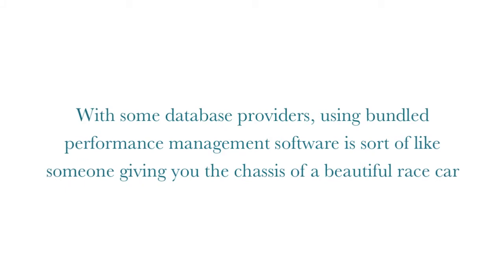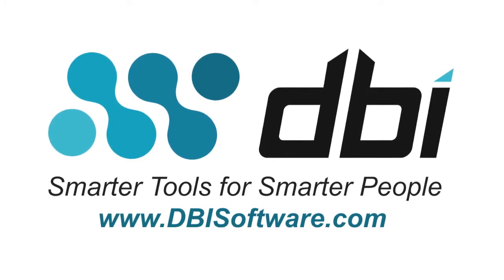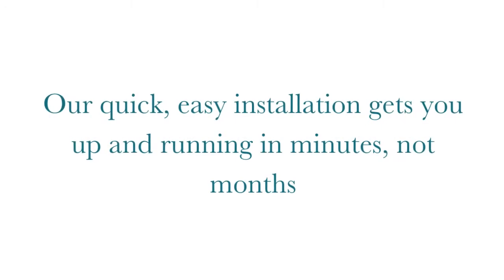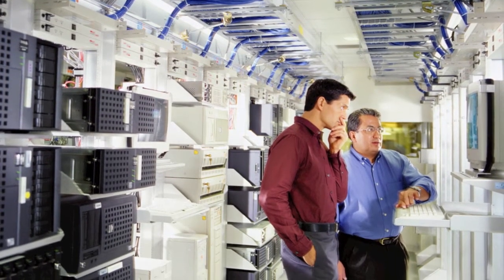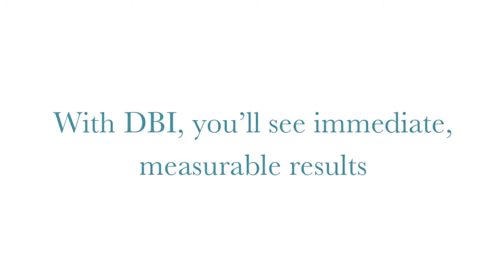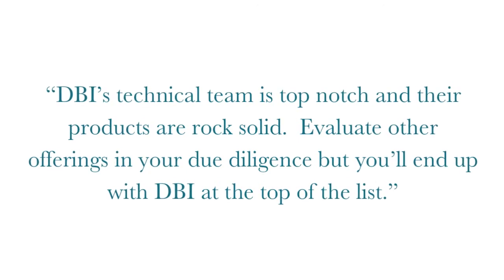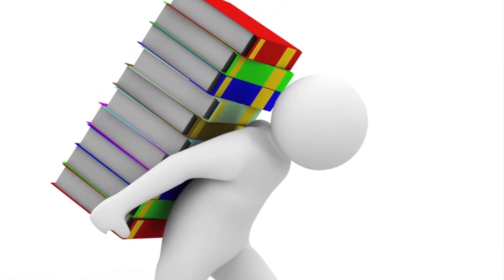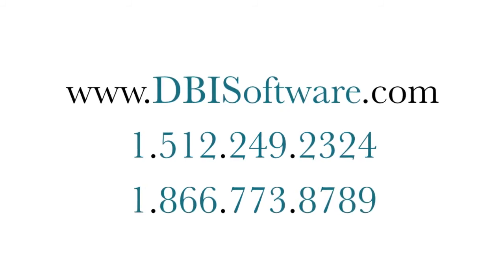DB2 LUW Performance Tools: Do Your Due Diligence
Bundled Performance Tools from your Database Vendor just don't get the job done.  Information is incomplete and in some cases inaccurate and misleading.  Overhead is high.  Implementation costs are high.  Lost opportunity costs for hardware and license savings are high.  Consider your options.